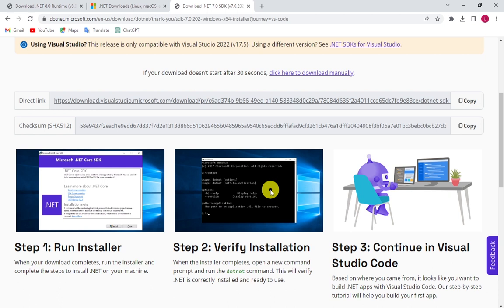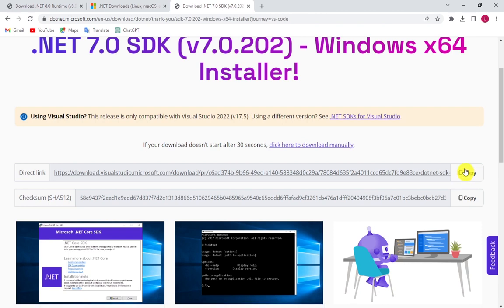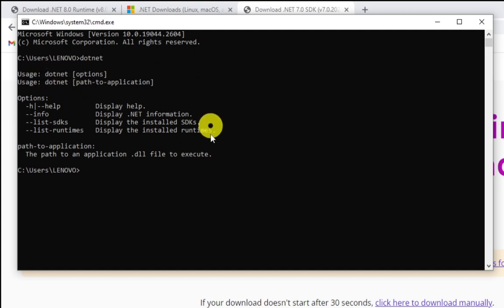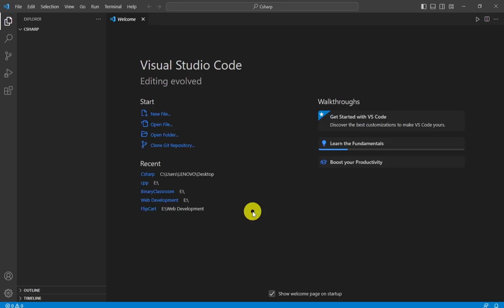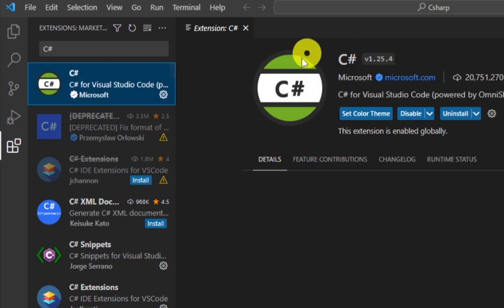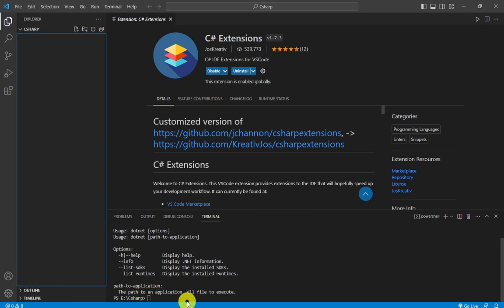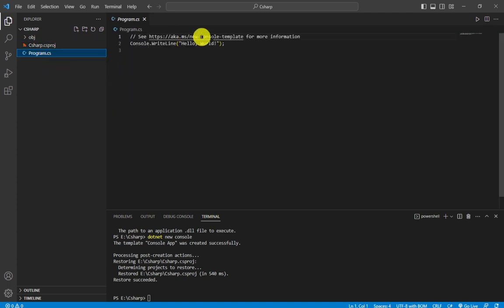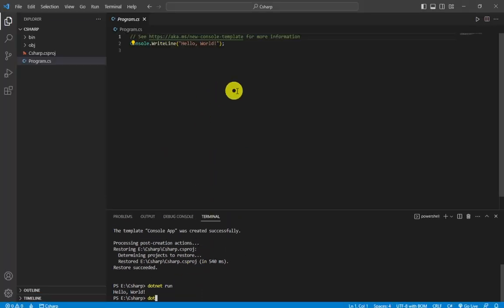"Discover the Easiest Way to Setup C# in VS Code!" - C# tutorial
In this video we are going to show how to setup c sharp environment in Microsoft Visual Studio Code. We also cover how to install .NET SDK and install some vs code extensions.

how to setup C# in vs code C sharp tutorial how to run c# code in vs codehow to install dotnet sdk in
vs codec# for beginners